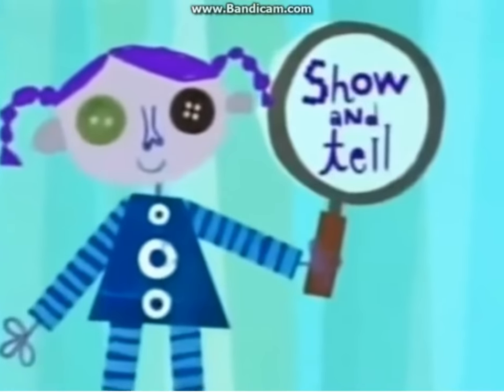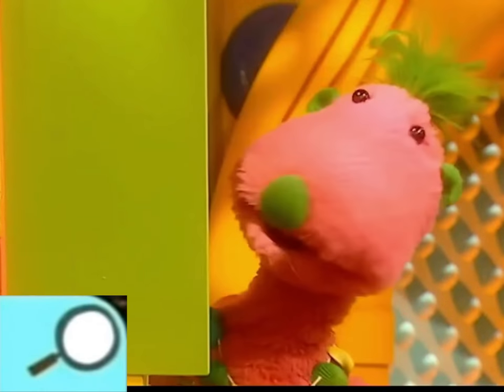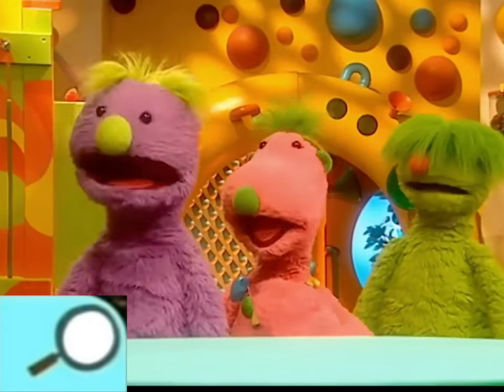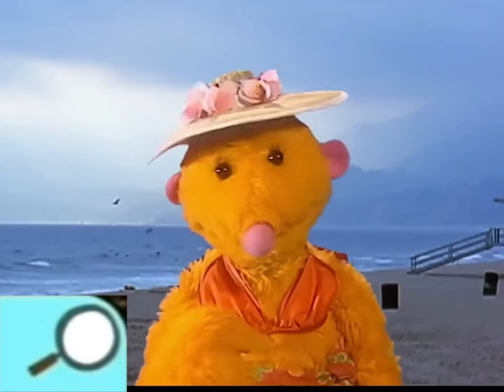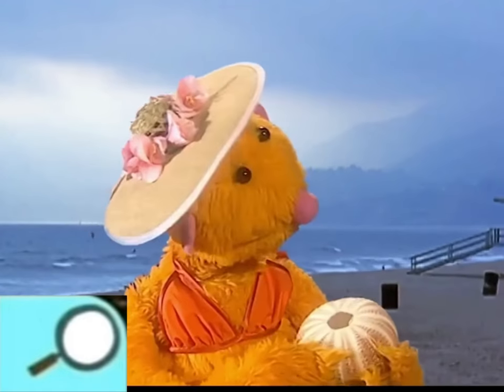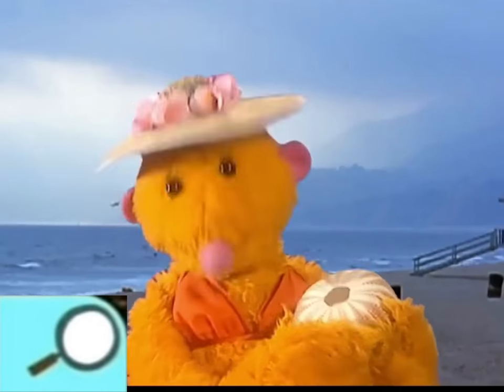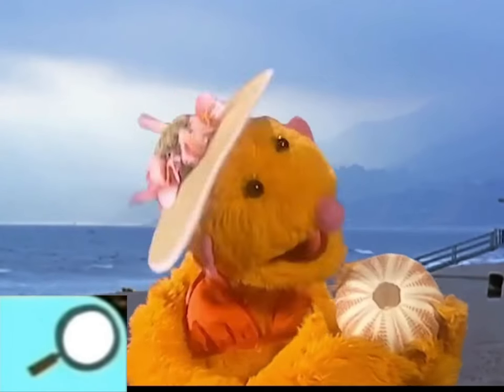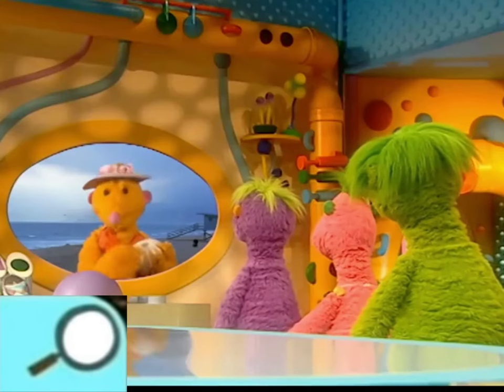Noggin's Show & Tell: Sea Urchins (The Hoobs)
Roma showed the hoobs a sea urchin. Don't drop them or else they'll break.

Which Noggin's Show & Tell video should i do next?